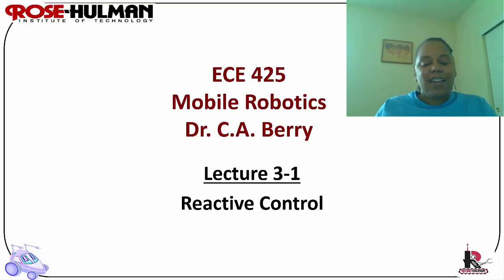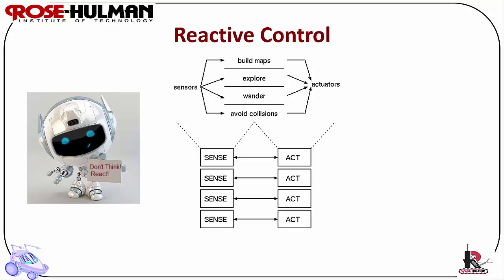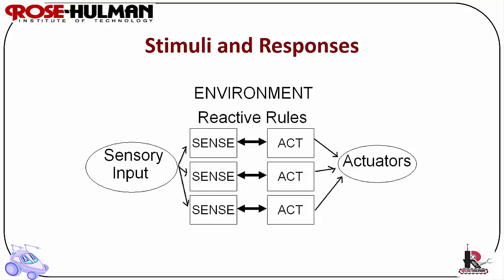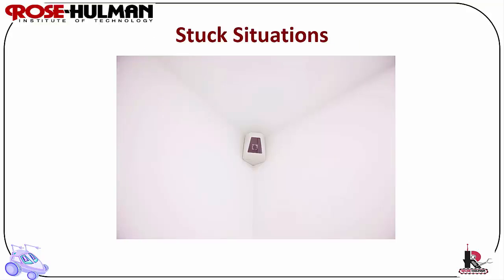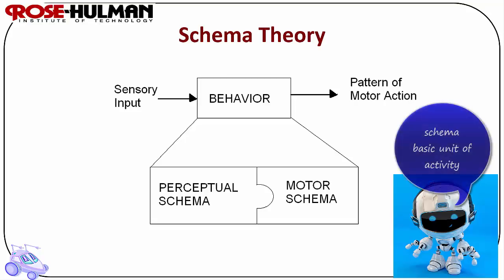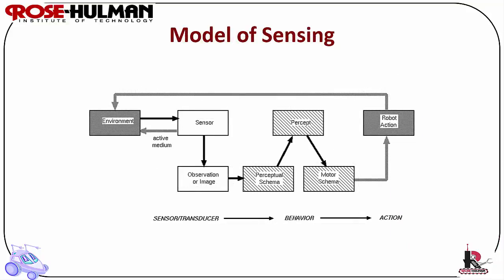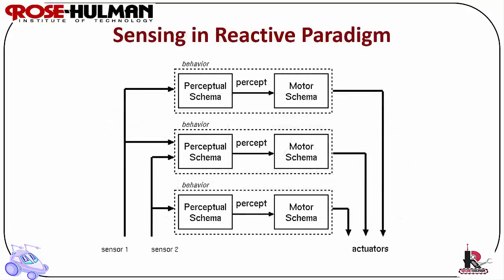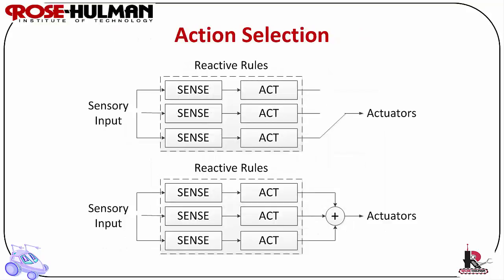ECE425 Lecture3-1a: Reactive Control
This video describes reactive control architecture. It provides specific details about subsumption architecture and the potential fields method.